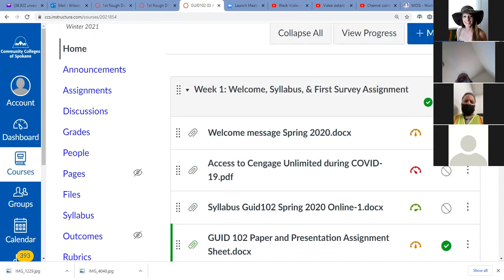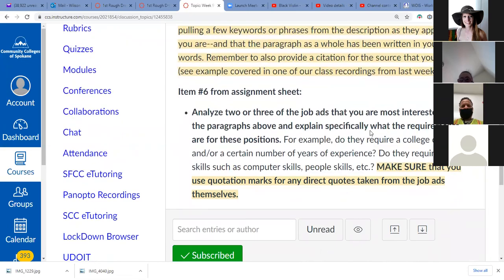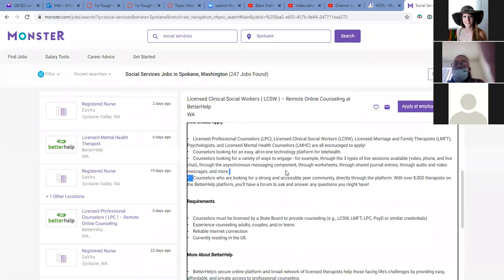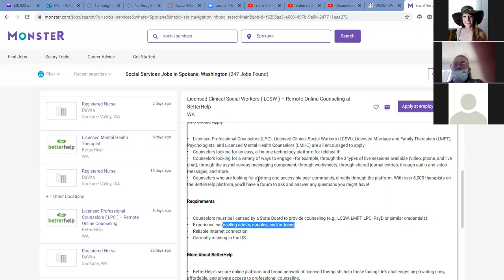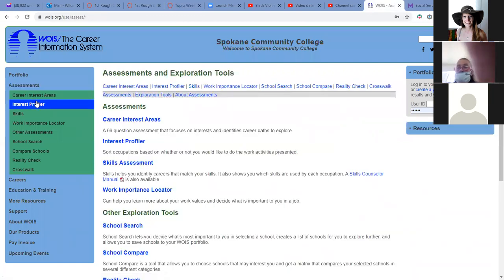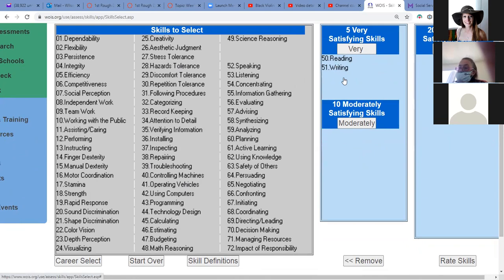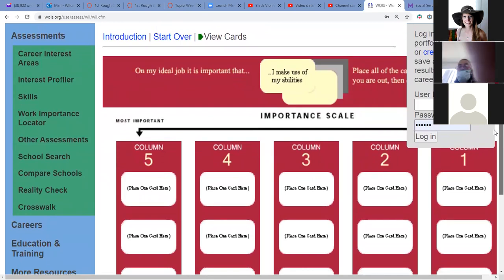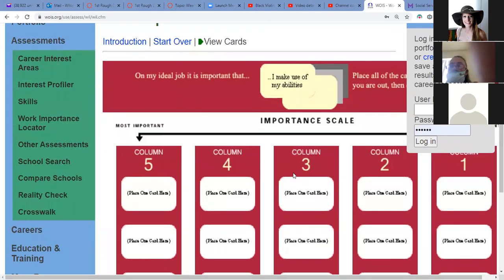Final assignment info, WOIS final activities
Discussion of upcoming final PowerPoint and paper assignment, WOIS info